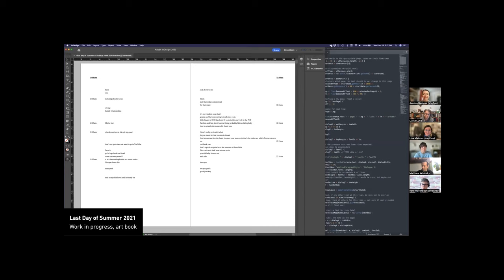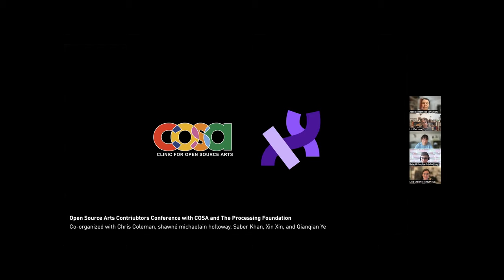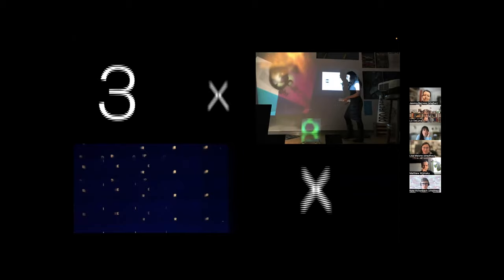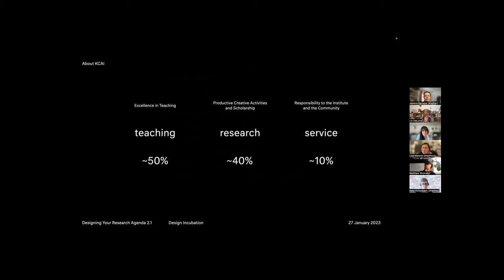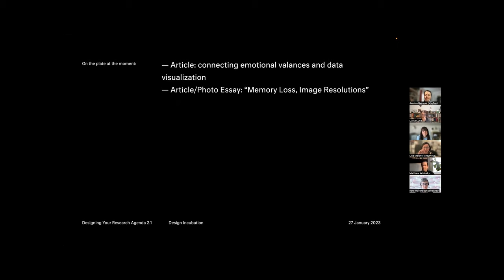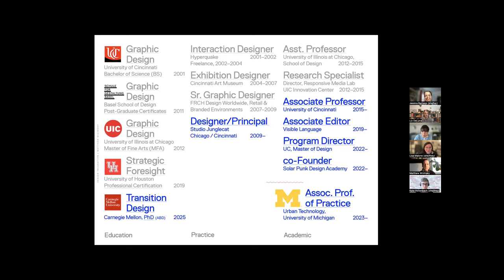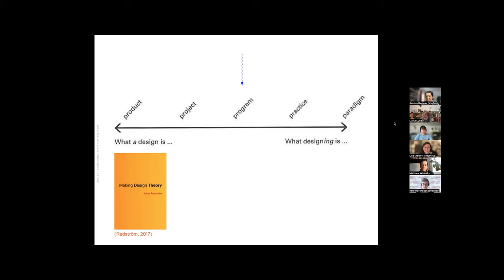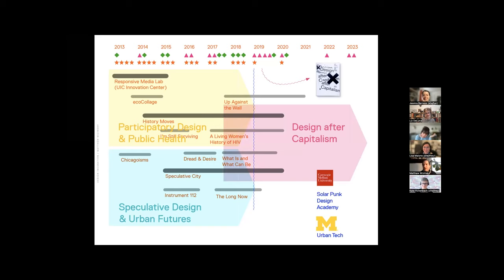Designing Your Research Agenda (DYRA) 2.1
2PM EST
Online ZOOM Event

Designing Your Research Agenda is a panel discussion and open forum for design scholars and researchers to discuss various aspects of their research agendas. We aim to open a dialog regarding multiple challenges of discovering one’s design research inquiry. Design Incubation will also be discussing some of their ongoing work with the mission and focus of supporting design research. Designing Your Research Agenda is an ongoing design research event series.

PANELISTS
Kate Hollenbach
Assistant Professor of Emergent Digital Practices
University of Denver

Lisa Maione
Assistant Professor of Graphic Design
Kansas City Art Institute

Matthew Wizinsky
Associate Professor and Graduate Program Director
University of Cincinnati
PhD researcher, Carnegie Mellon University

MODERATORS
Jessica Barness
Kent State University